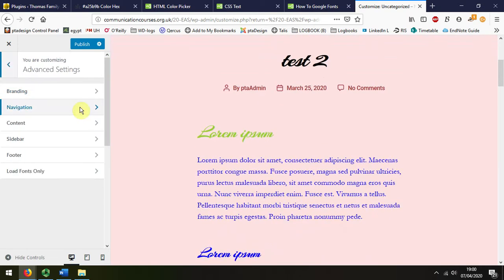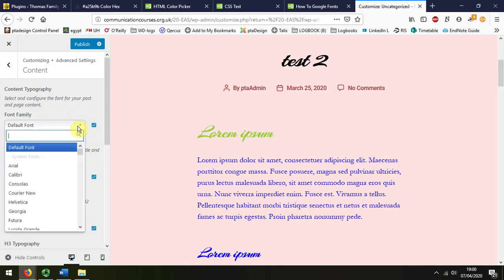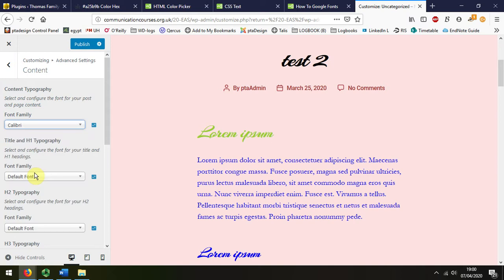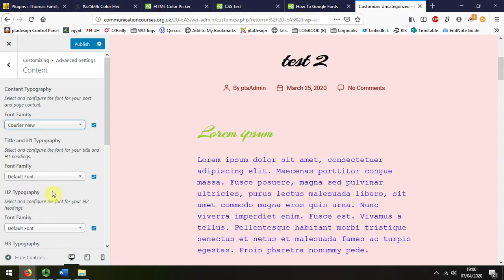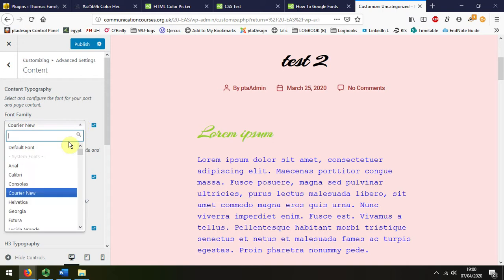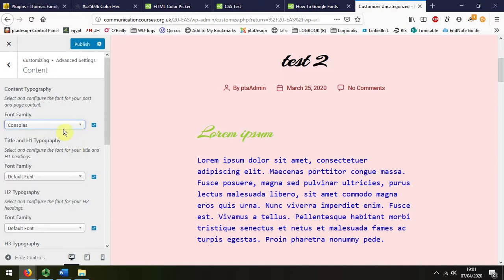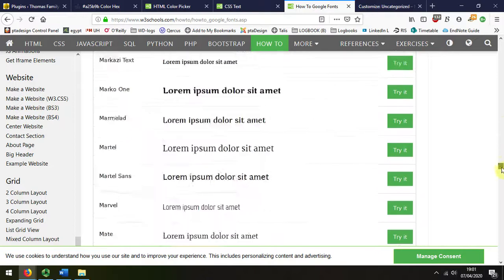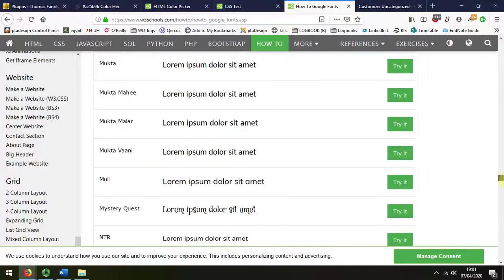17 Fonts more about